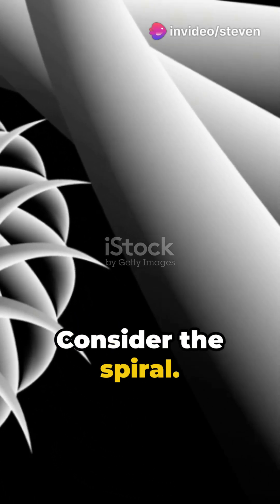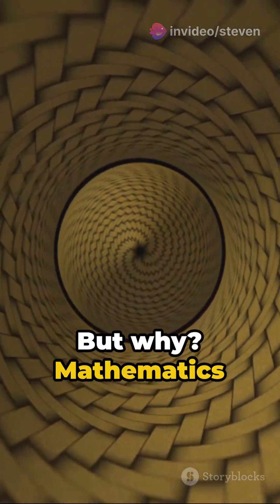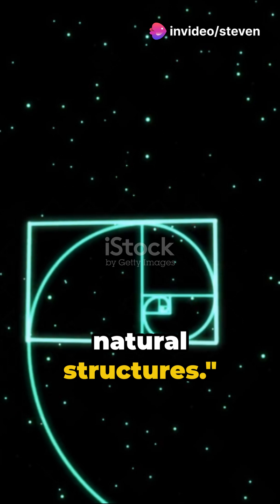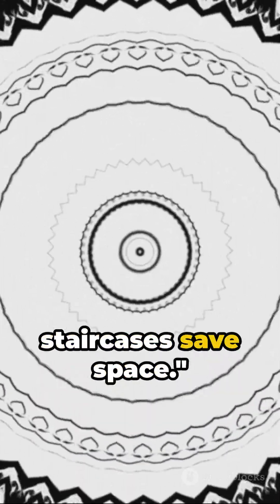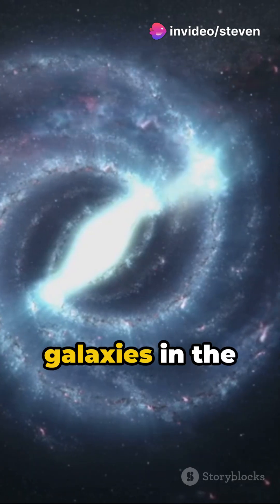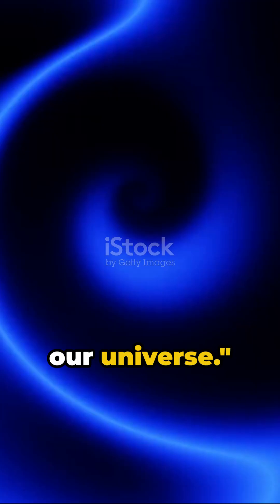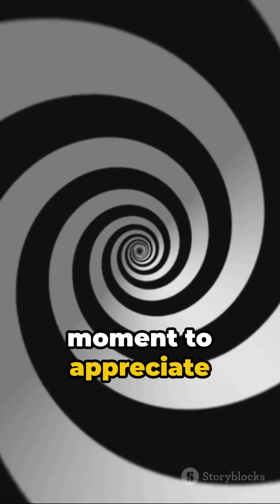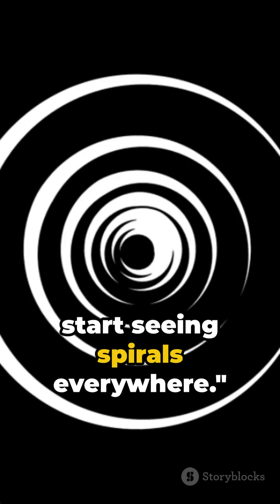The Spiral: Nature's Mathematical Marvel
Why the World is Enthralled by Spirals

Spirals: they adorn seashells, dictate sunflower growth, and mesmerize us in their elegance. But what's the secret behind nature's love affair with spirals? Enter the Fibonacci sequence - a mathematical marvel that unveils the mystique of these captivating curves.

Italian mathematician Fibonacci unraveled this sequence while musing over rabbit populations, giving rise to 1, 1, 2, 3, 5, 8, 13... each number a sum of the two before. This sequence underpins the enchanting Fibonacci spiral, showcasing nature's penchant for mathematical beauty and efficiency.

From sunflower seed patterns to staircase designs, spirals optimize space and growth. But nature isn't the only one infatuated with these shapes. Cultural symbols and human creations also celebrate spirals as emblems of life cycles, the sun, and beyond, weaving a tapestry of meaning and design across civilizations.

Delve deeper, and you'll unearth spirals in DNA's double helix and the galaxies of our universe—proof of their universal allure. So, next time a spiral catches your eye, from a seashell's graceful pattern to a corkscrew's twist, pause to ponder the intricate blend of art, science, and symbolism that makes these spirals the stars of our world.

 The Spiral: Nature's Mathematical Marvel by Steven's Workspace

OUTLINE:

00:00:00 The Spiral: Nature's Mathematical Marvel